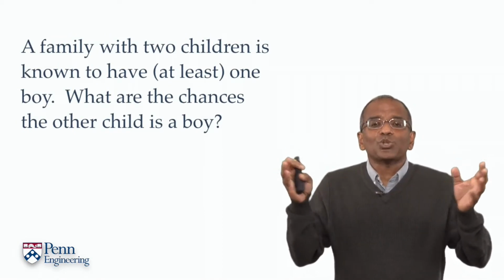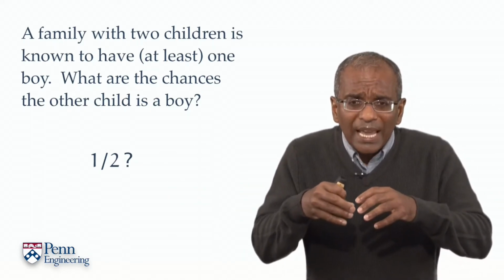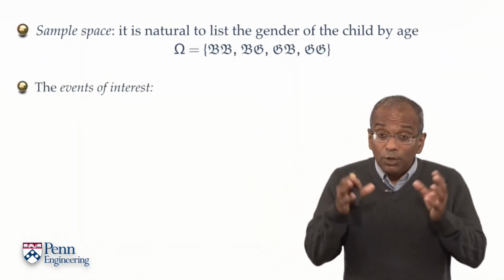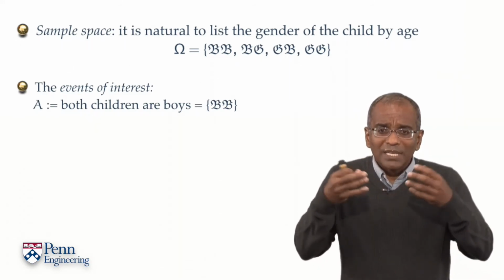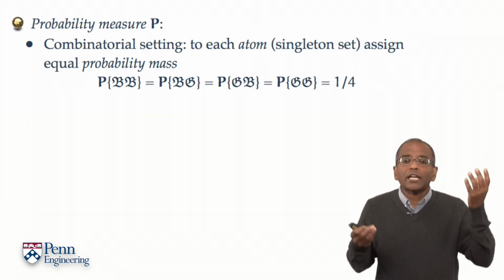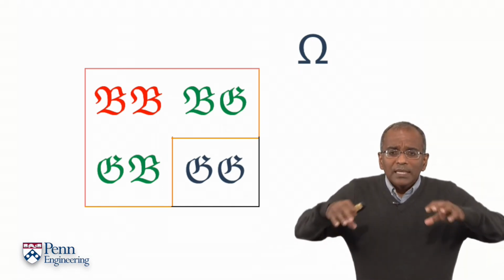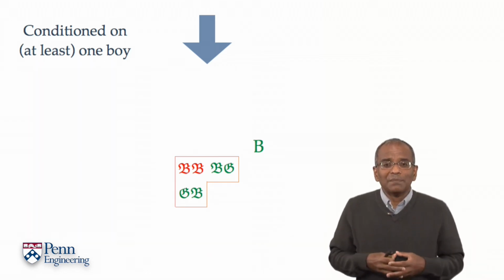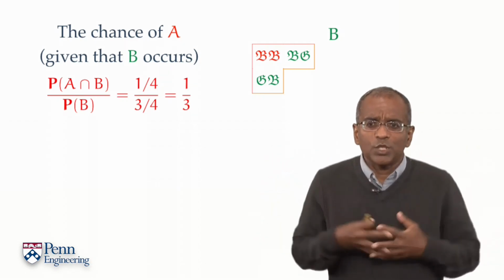Lecture 8.1: b. A familial paradox — [Probability | Santosh S. Venkatesh]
In which side information about a familial chance experiment seems to result in a paradoxical answer.